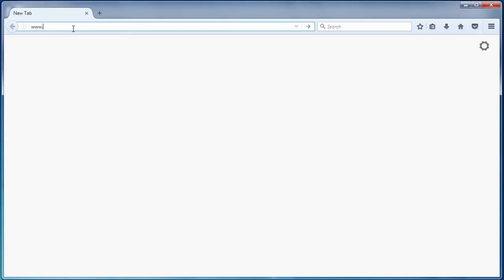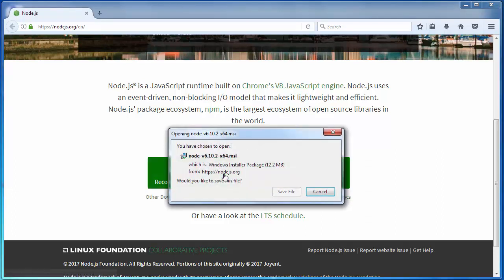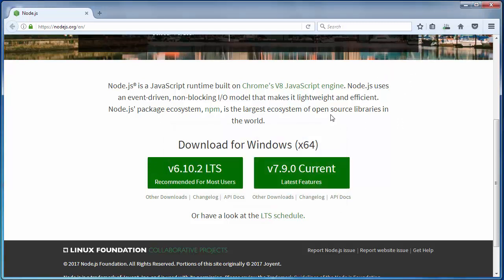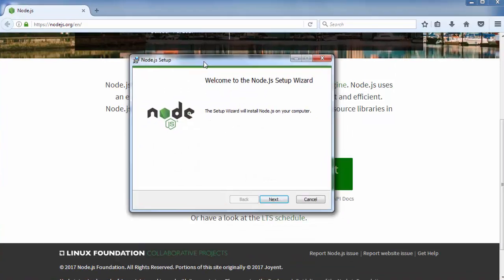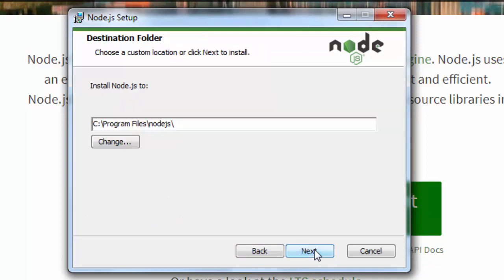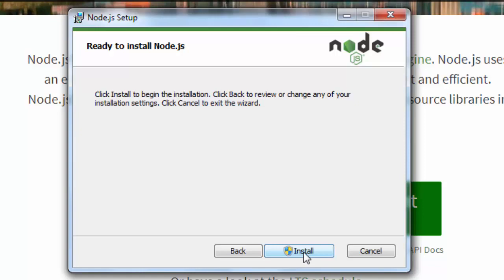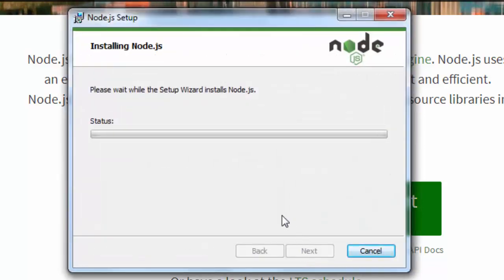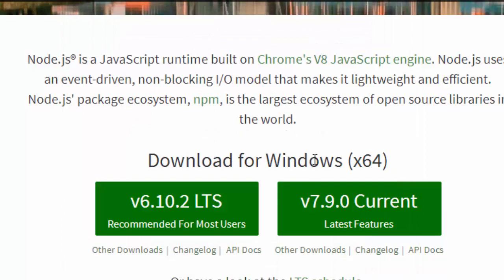How to Download and Install NodeJS on Windows | Node Package Manager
How to Download and Install NodeJS on Windows.
(Node Package Manager)
npm.